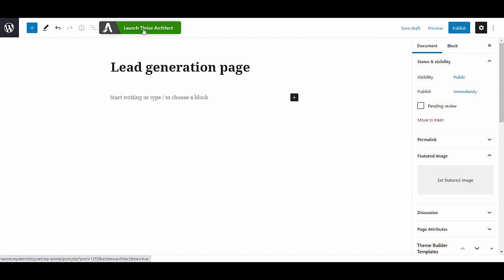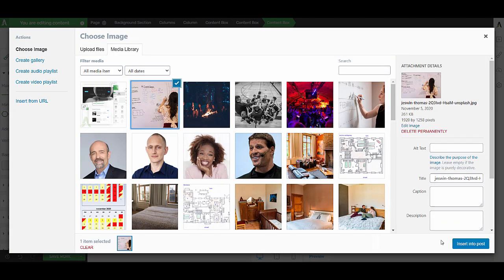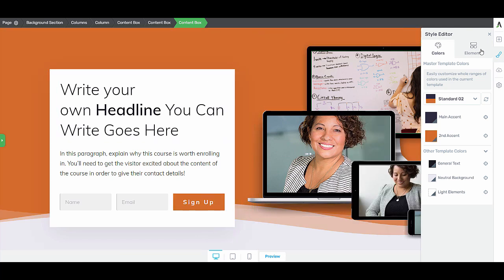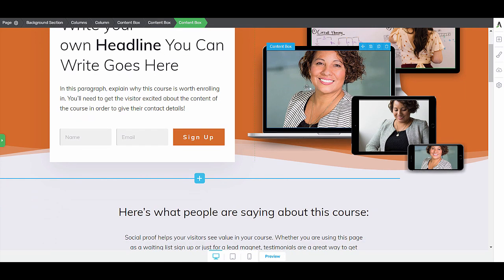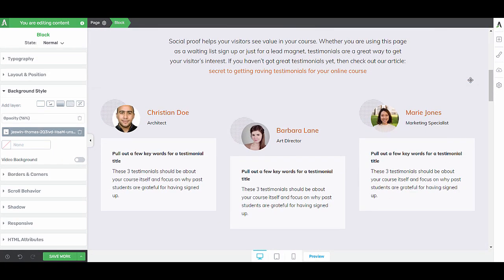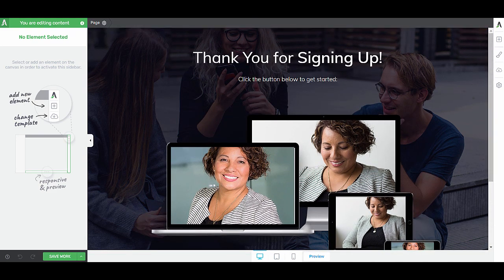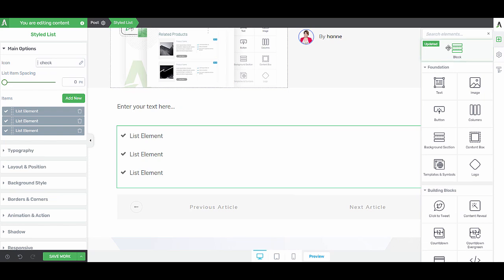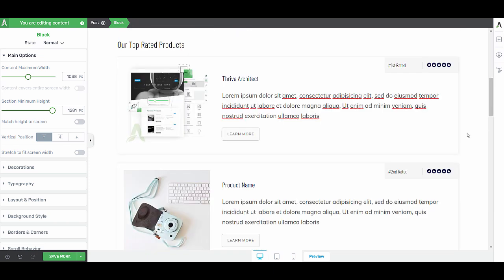Thrive Architect Tutorial Walkthrough 2020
In this Thrive Architect tutorial walkthrough you'll get a clear overview of what this WordPress page builder can do. You'll discover how to add a high converting landing page to your site choosing from the over 300 landing page templates, how to add blocks and elements to your landing page and how to use Thrive Architect to create well-designed blog posts.

This WordPress landing page builder plugin is designed to make it super fast and easy for online entrepreneurs to get from idea to landing page quickly.